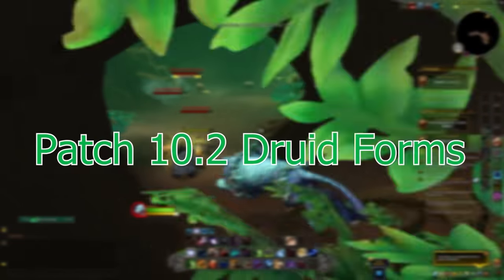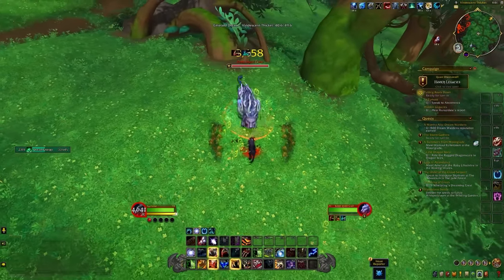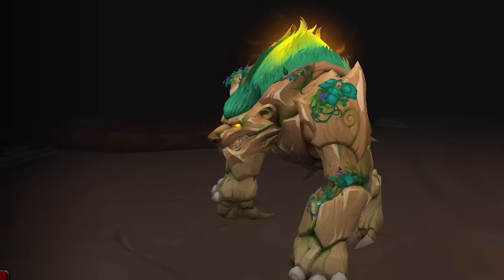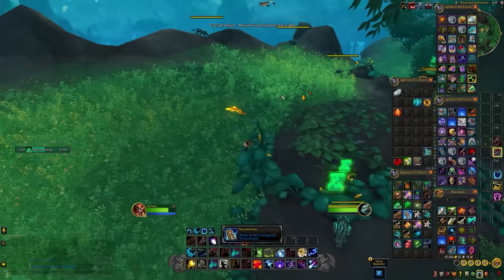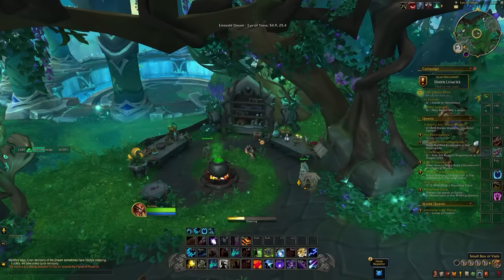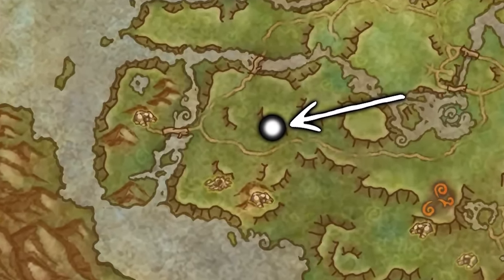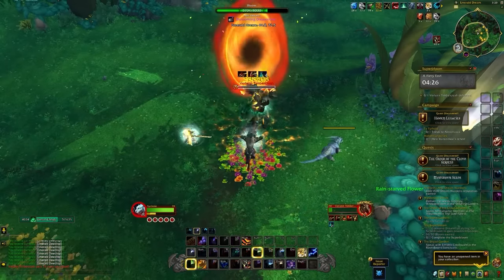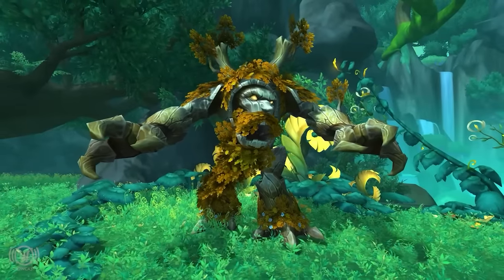Complete Guide to All New Druid Forms in Patch 10.2 Guardians of the Dream WoW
This video will run through how to obtain all the new Druid forms for Bear, Feral, Moonkin and Travel in patch 10.2

00:00 Intro
00:25 Rares Overview
00:54 Black Umbraclaw
01:10 Green Bristlebruin
01:25 Purple Dreamsaber
01:44 Purple/Black Dreamtalon
02:02 Green/Red Dreamtalon
02:15 Ashes Gladehart
03:48 Yellow Runebear
04:26 Silent Mark Overview
04:56 Brown Umbraclaw
05:28 Green Dreamsaber
05:54 White/Green Dreamtalon
06:06 Green Gladehart
06:17 Ash Bristlebruin
06:29 Slumbering Somnowl
07:26 Azure Somnowl
07:46 Blue Dreamsaber
10:09 Emerald Bounties Overview
10:54 Forms From Emerald Bounties
11:33 Emerald Gladehart
12:42 Red Feathers Moonkin
13:09 Anu'relos Flame's Guidance
13:38 Dreaming Nae'dra